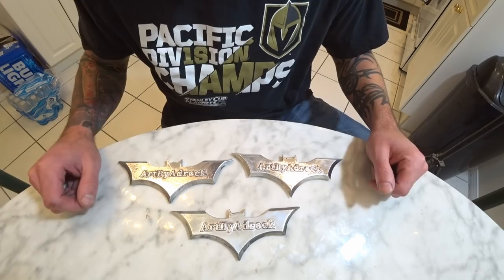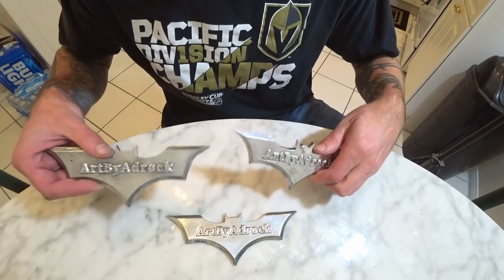Aluminum Casting Batmans BATARANG From Scrap Metal: Custom Weapon Making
Today I'll be melting scrap aluminum and turning it into Batman's batarang. I did a live video of this custom weapon casting in the past so if you missed it, here is the edited version of making the batarang from start to finish.